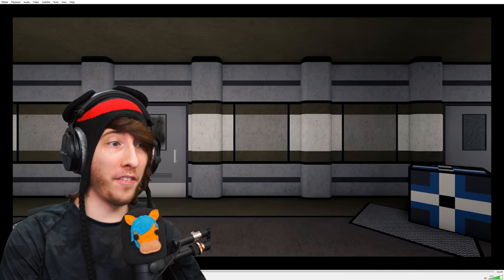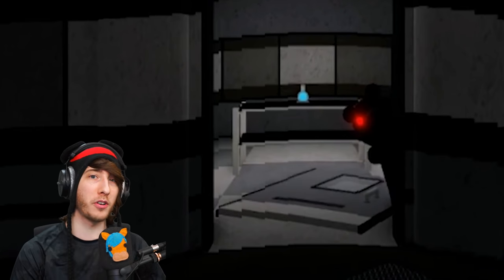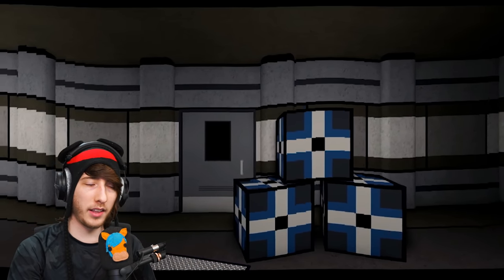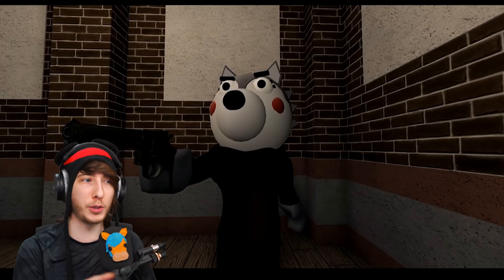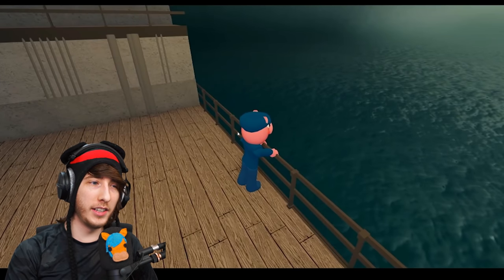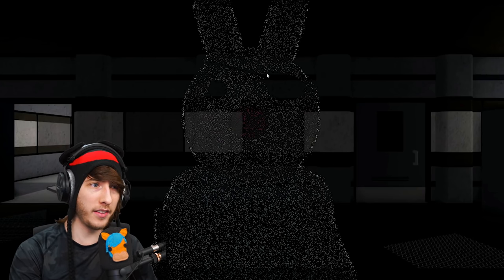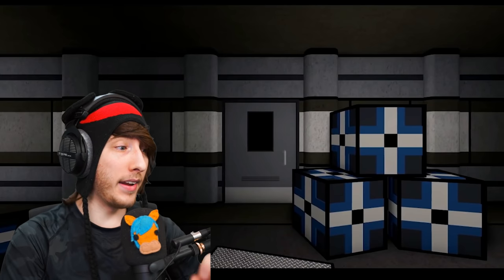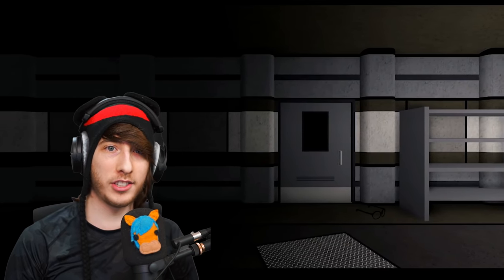PIGGY: BOOK 2 TRAILER (Everything You Missed)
This is everything you missed in the new Roblox Piggy: Book 2 Official Trailer that MiniToon released today! Wendy Wolf, TSP, Penny Pig, and Bunny are all hiding in this trailer!